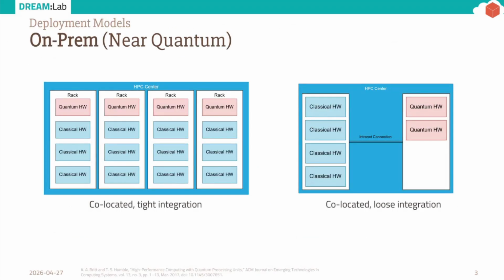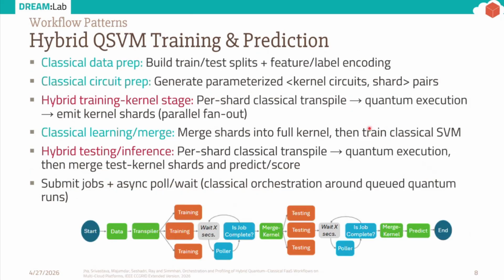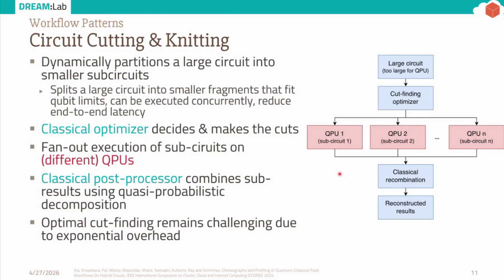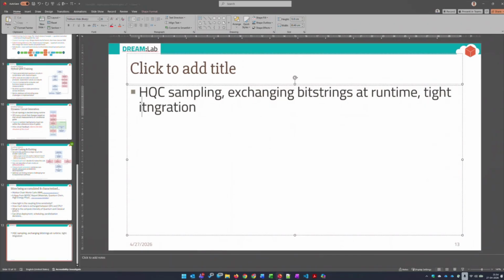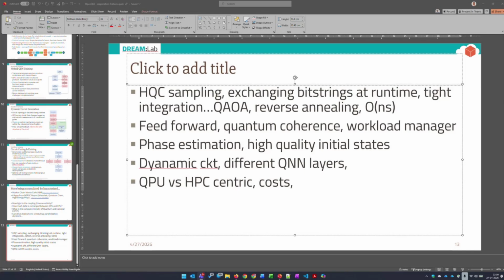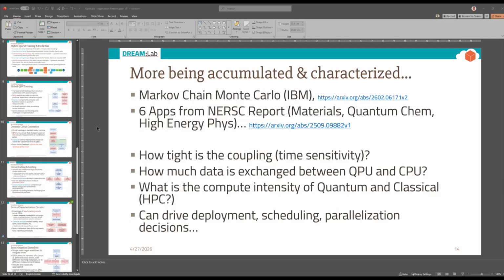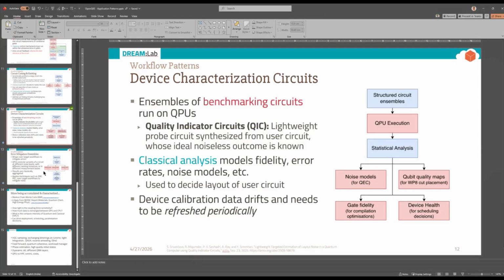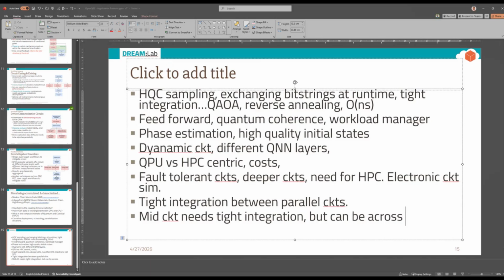openQSE Application Patterns April 27, 2026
Yogesh Simmhan from the Indian Institute of Science gives an overview of QHPC application patterns